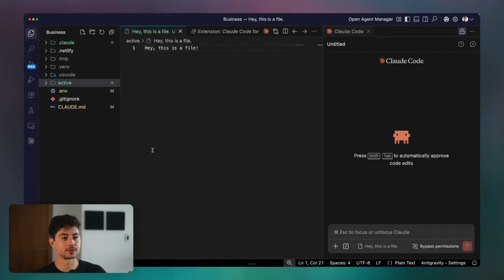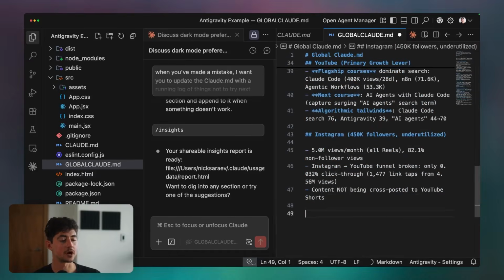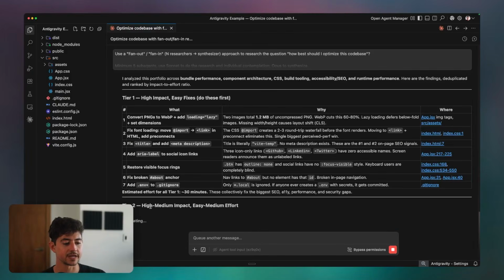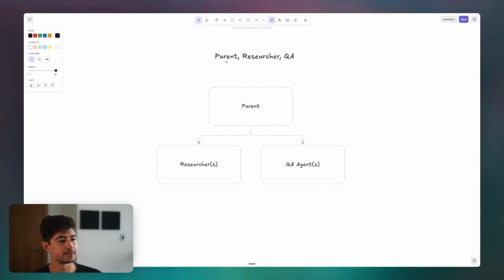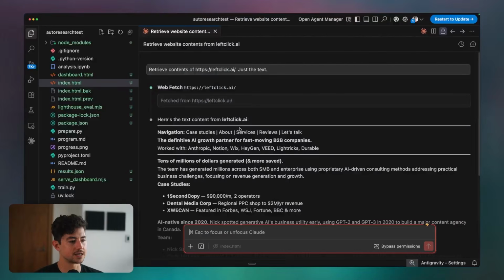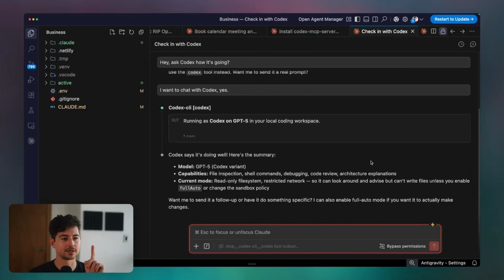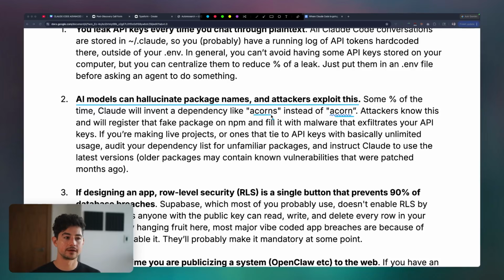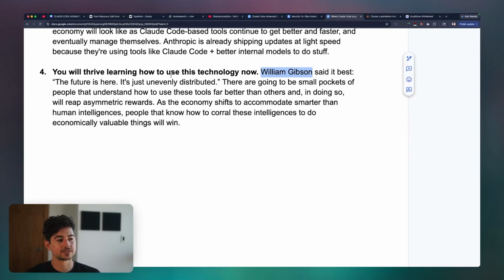3-HOUR ADVANCED CLAUDE CODE LECTURE FROM NICK SARAEV. SAVE THIS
if you already use Claude Code daily - there's still new stuff in here

CLAUDE.md optimization, agent harnesses, task parallelization
Karpathy's autoresearch approach
browser automation - Computer Use vs Browser Use
workspace org, security, auto-mode, OAuth
where Claude Code is going

watch it this weekend